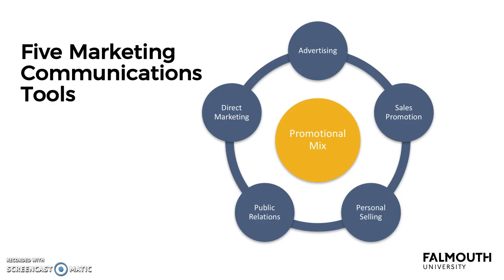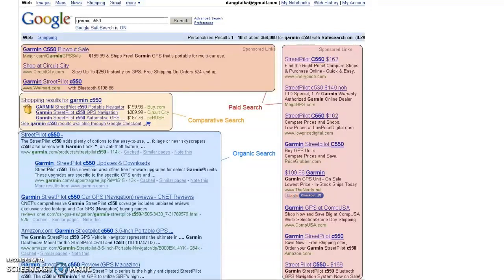Integrated Marketing Communciations - E-Lecture 1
Marketing Communications Tools